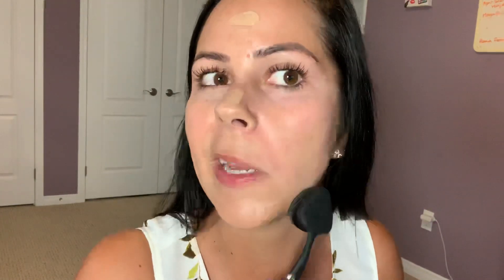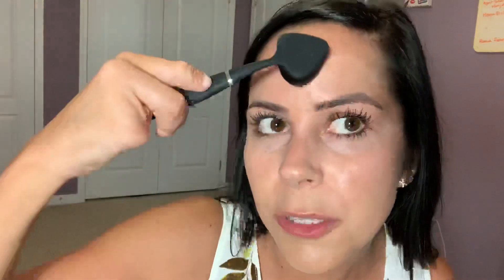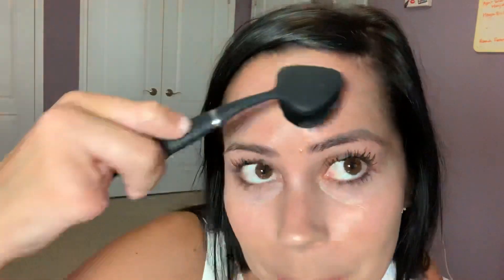Aloette Pro Precision Brush!